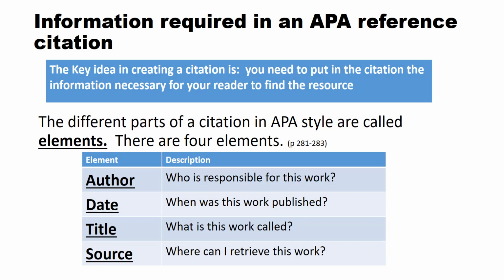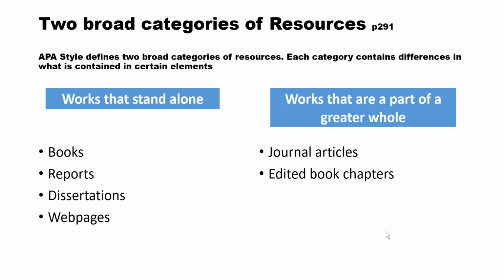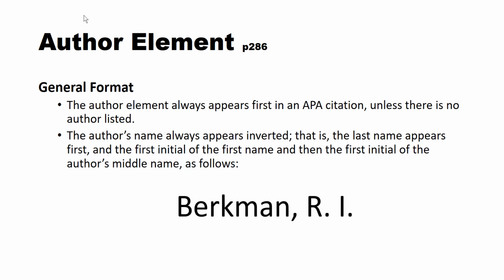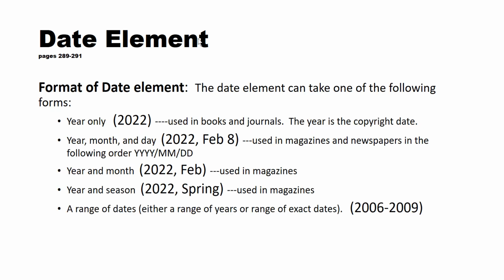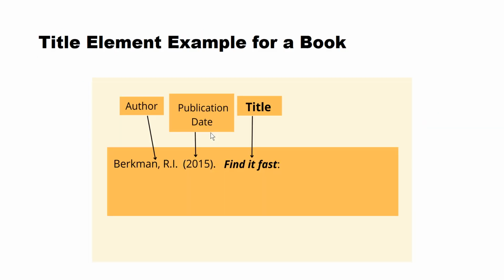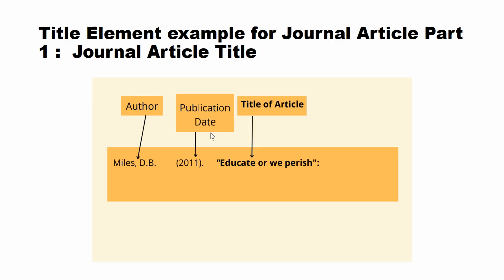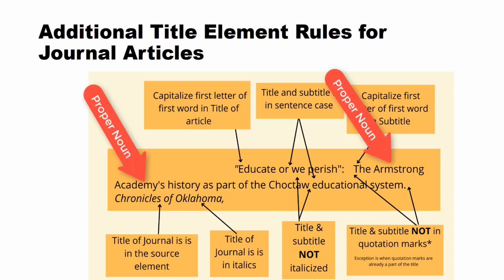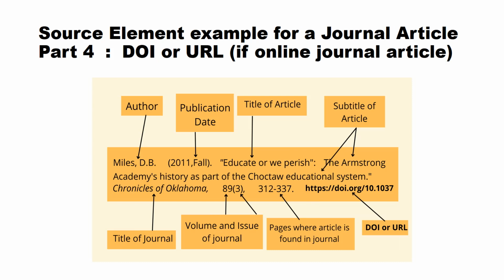APA Style Part 2 Reference Citations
This is Video 2 of 4 on the APA style. This video covers the four parts, or elements of a reference citation in the APA Style.